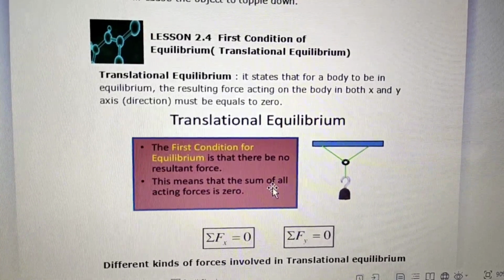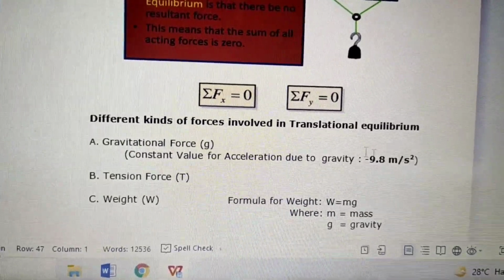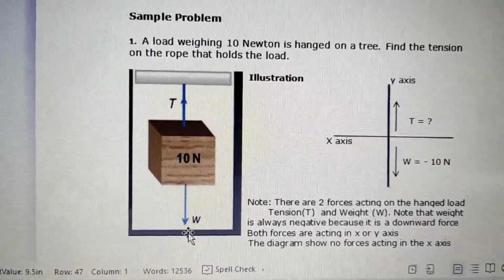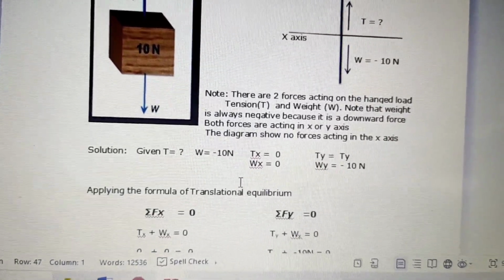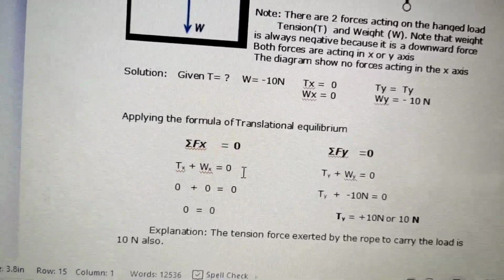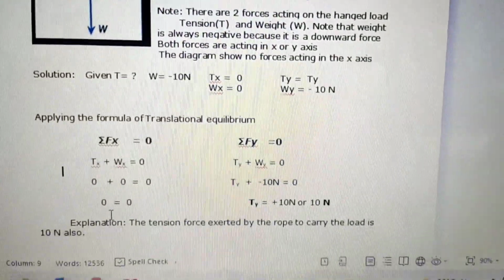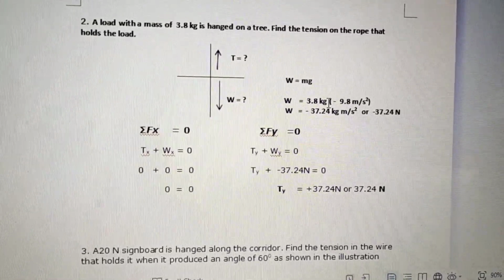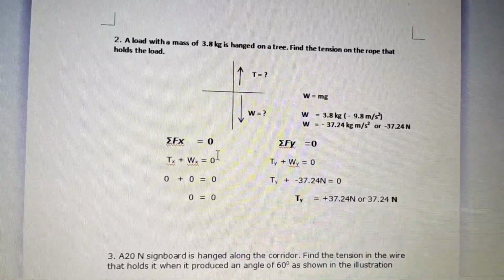Solving Conditions of Equilibrium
the video explaines how to solve  the Conditions of Equilibrium, specificaly, the First Condition of equilibrium ( translational equilibrium ).